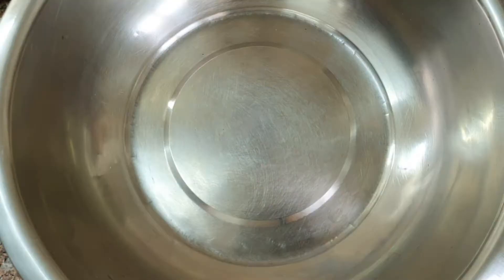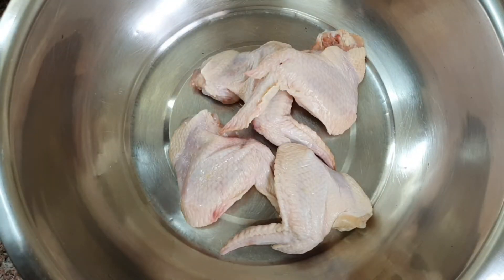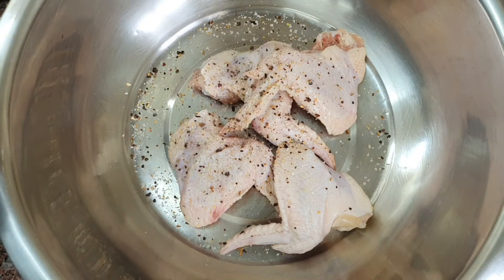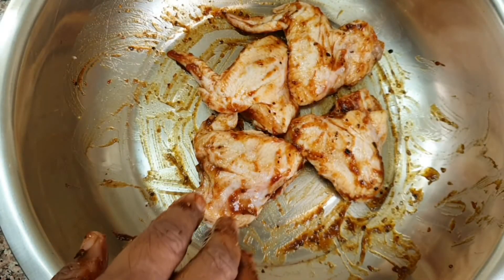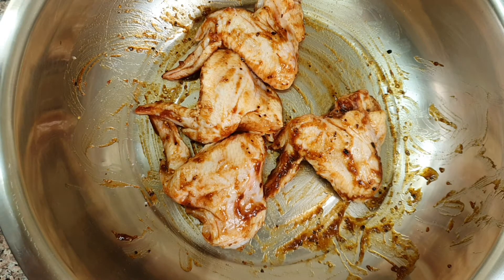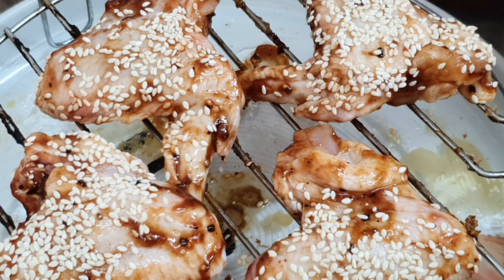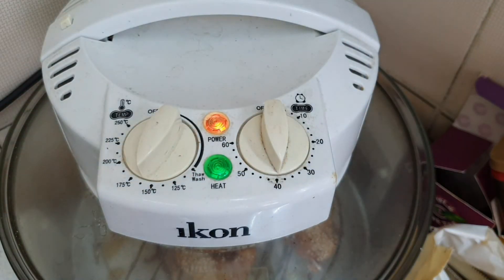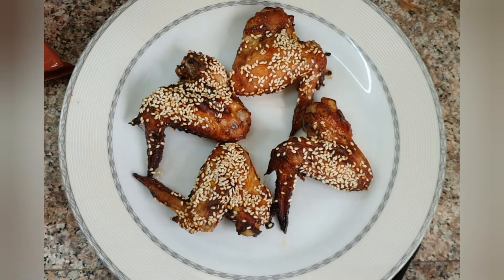tangy chicken wings bar b que recipe